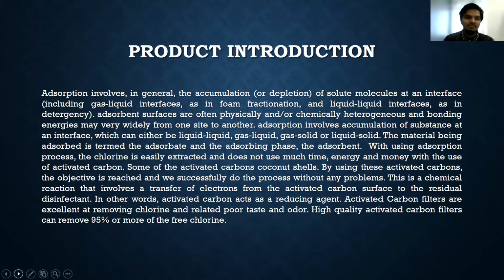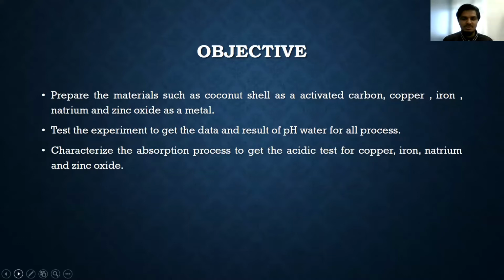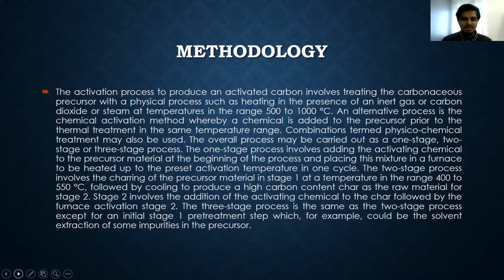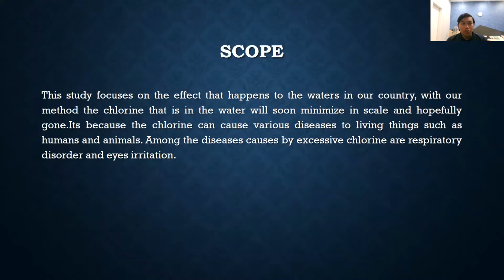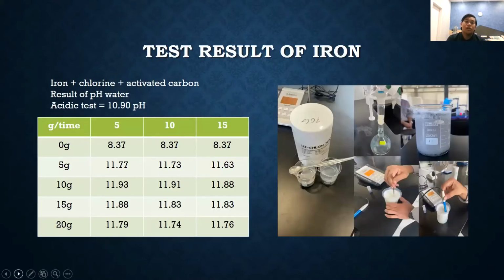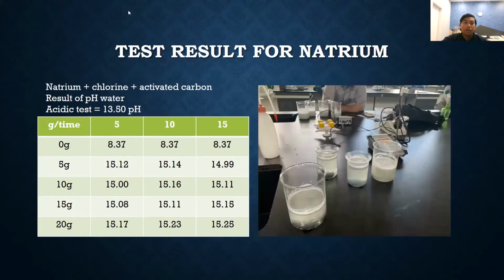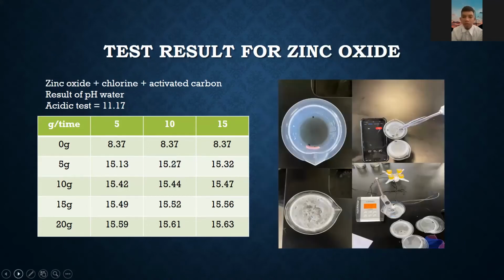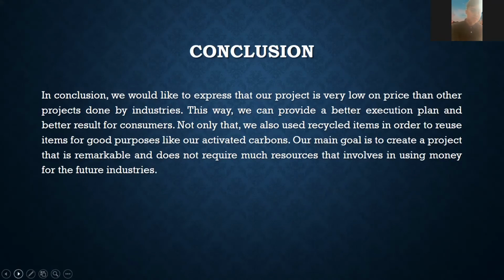metal impregnated activated carbon for chlorine absorption